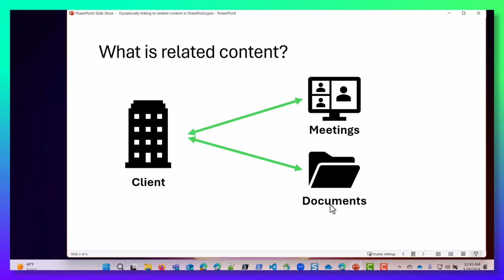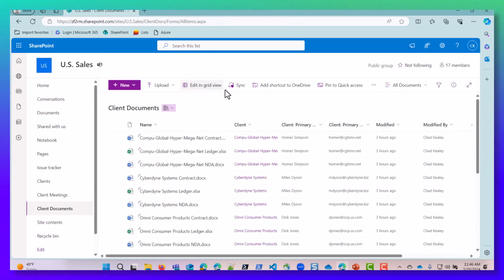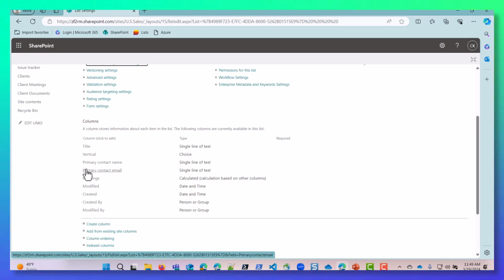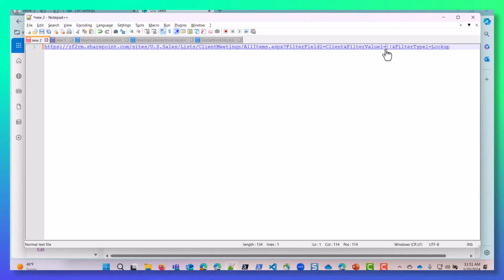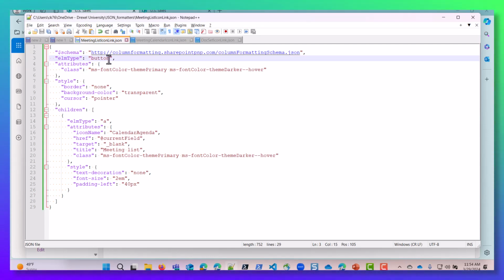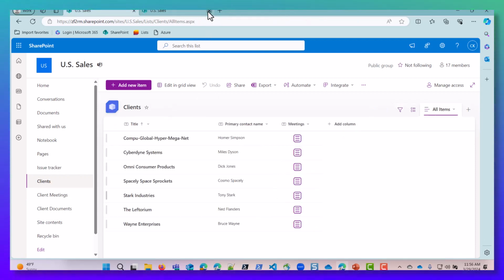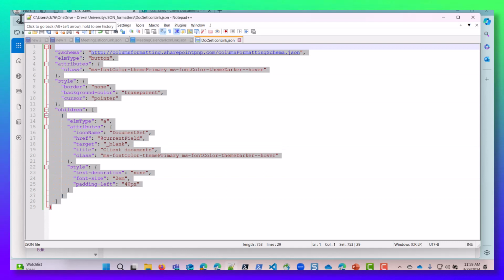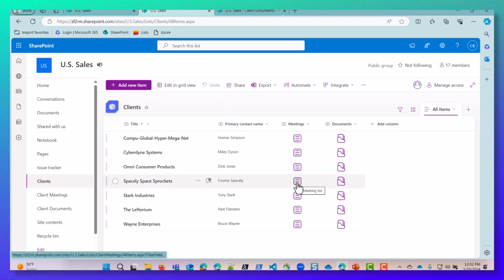Create dynamic links to related content in SharePoint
One often overlooked capability in SharePoint is creating relationships between lists and libraries. In this video, you'll see how to add a lookup column to create such a relationship and also how to create a link to view the resulting "related" items.

JSON formatter for "Meetings" column:

  "elmType": "button",
  "attributes": {
    "class": "ms-fontColor-themePrimary ms-fontColor-themeDarker--hover"
  "style": {
    "border": "none",
    "background-color": "transparent",
    "cursor": "pointer"
  "children": [
      "elmType": "a",
      "attributes": {
        "iconName": "CalendarAgenda",
        "href": "@currentField",
        "target": "_blank",
        "title": "Meeting list",
        "class": "ms-fontColor-themePrimary ms-fontColor-themeDarker--hover"
      "style": {
        "text-decoration": "none",
        "font-size": "2em",
        "padding-left": "40px"